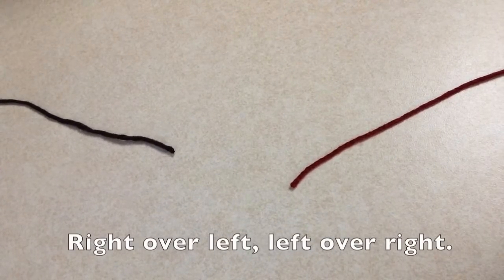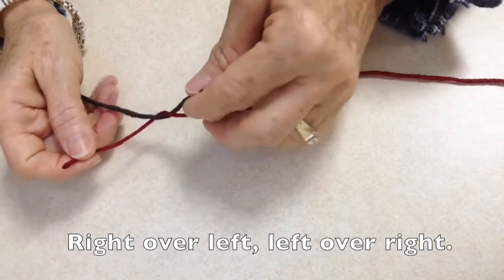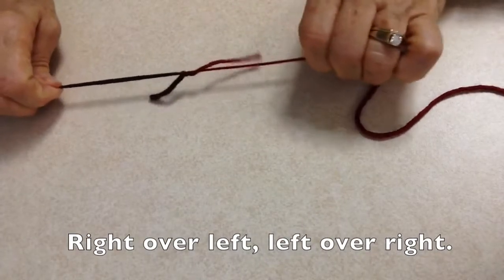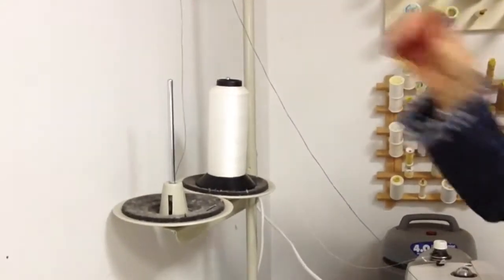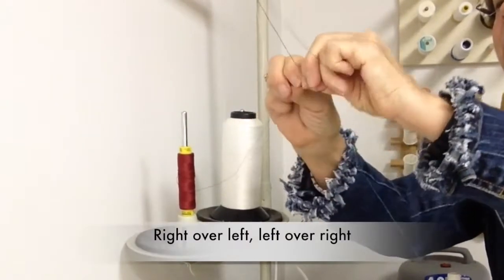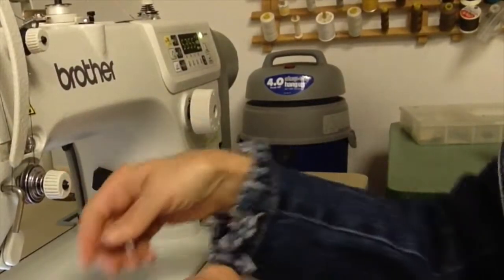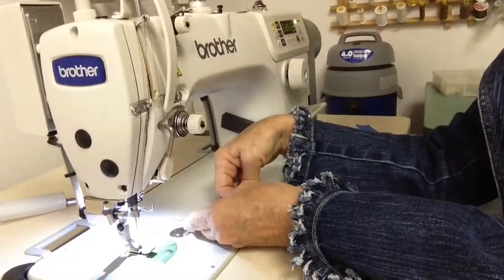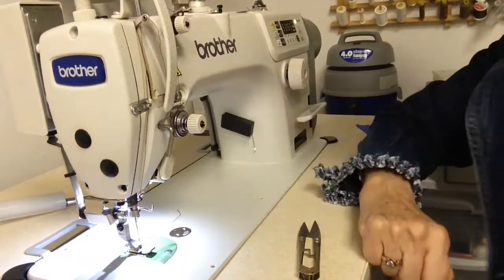Tips and Tools Tuesday 37 Square Knot to thread a machine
Tie a square knot when changing threads in your sewing machine.  The knot will remove lint as it moves through the tension discs and easily pass through the eye of the needle (unless you're using a heavy thread).
Go on over to my website and sign up for my newsletter to say up to date on what I'm doing at Designs by Donna and to see my latest class offerings and PDF's so you can take your sewing skills to the next level.